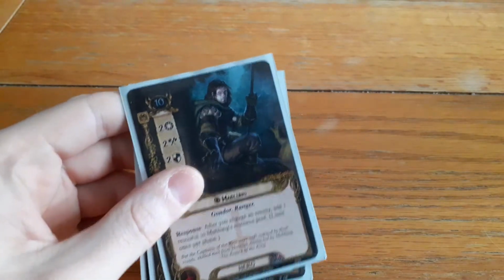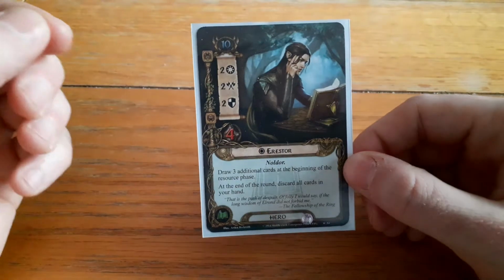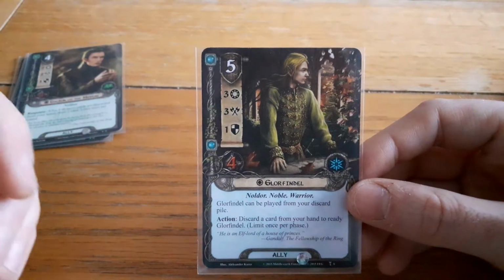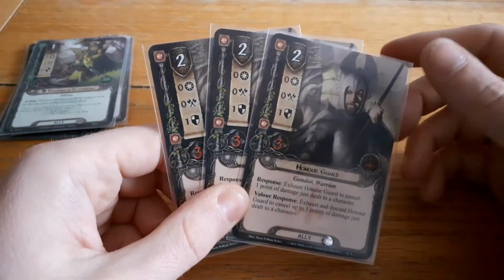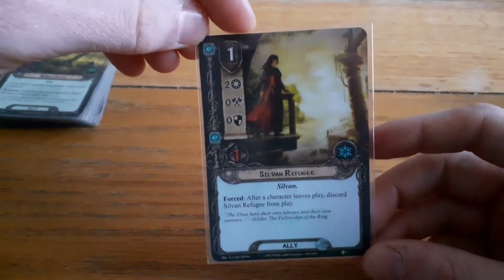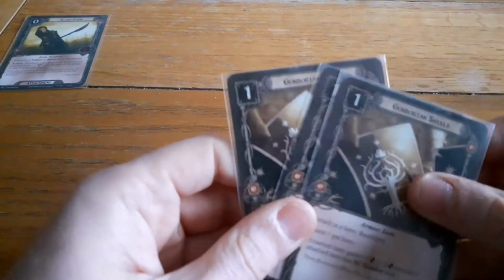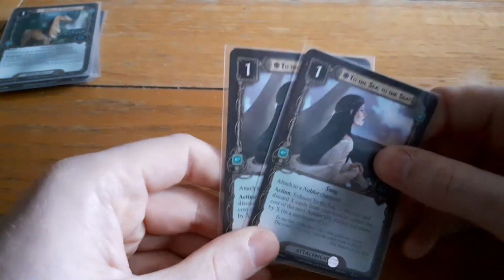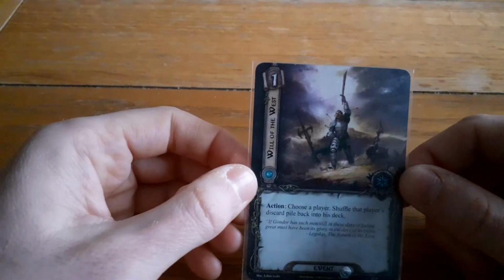MAE Deck Break Down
A card by card breakdown of my MAE (Mablung, Arwen & Erestor) deck that has been my favourite for all of lockdown. I’m going to start a series running through The Ring Maker cycle and I thought it would be worth going through my cards and decisions for folks who wanted a deeper look.